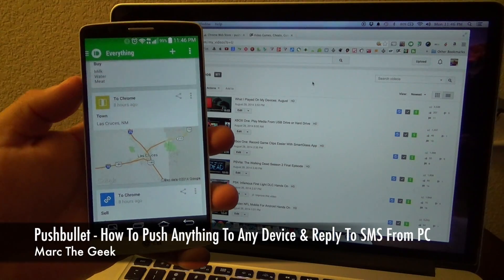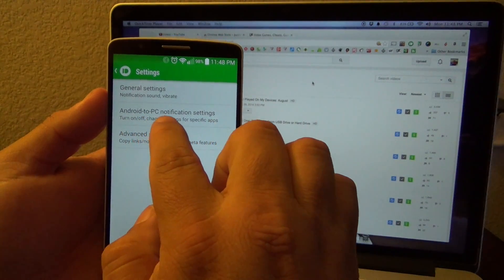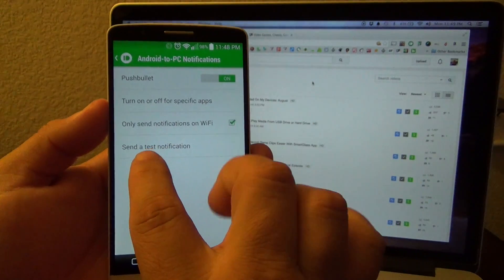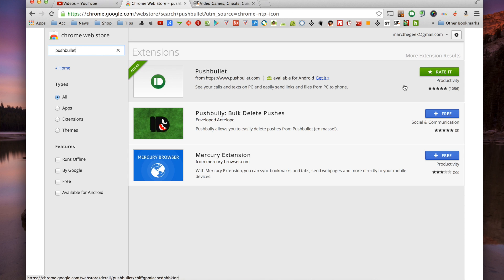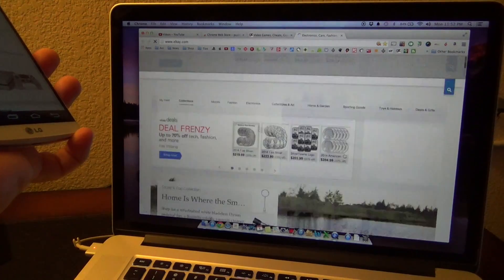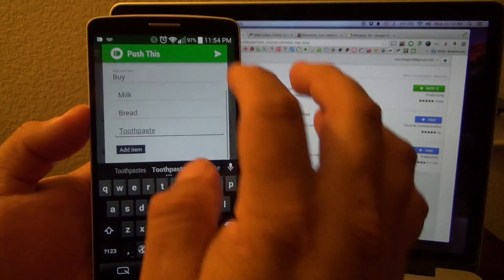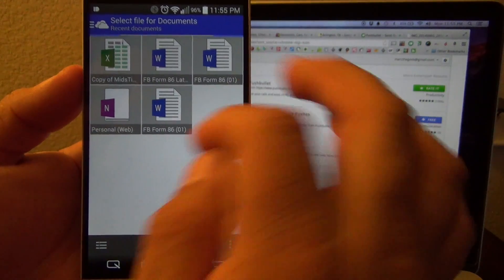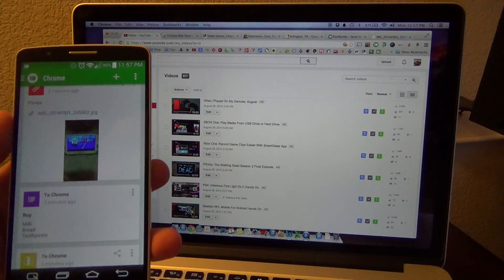Pushbullet - How To Push Anything To Any Device & Reply To SMS From PC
Here is Pushbullet for Android. I show in this video how to use Pushbullet. This app is also available for iOS as well. To use on PC or Mac, it works on Chrome and Firefox browser right now, but there will be support for Safari Browser coming soon. This app is totally free, so there's no reason not to try it. I hope you guys like the video.